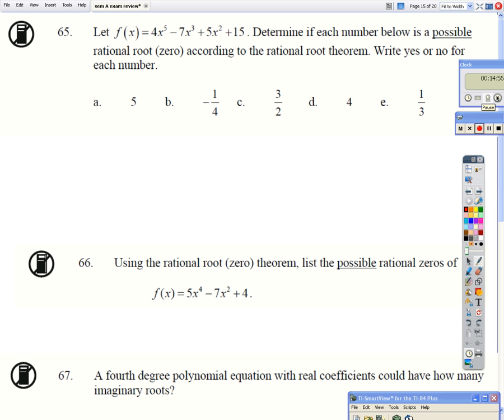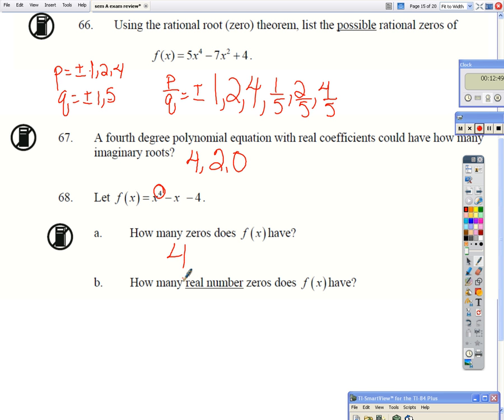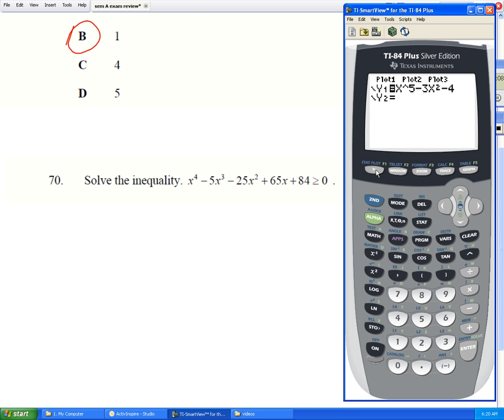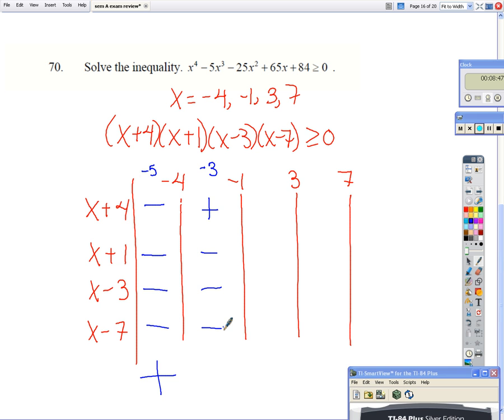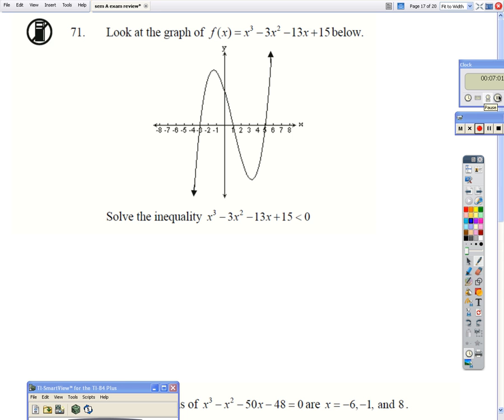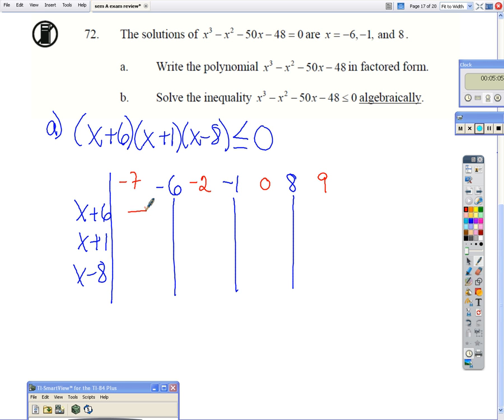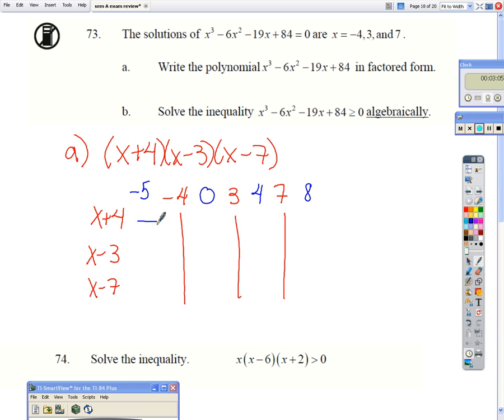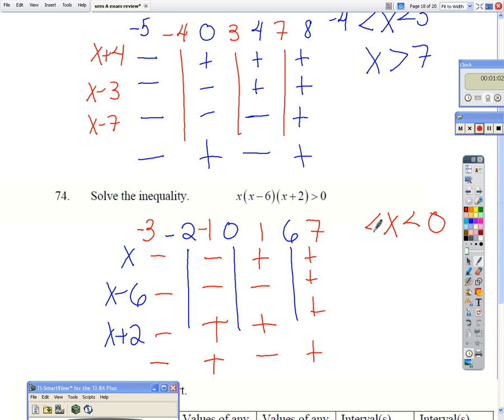#65-74 Hon Alg 2 Sem A Exam Review